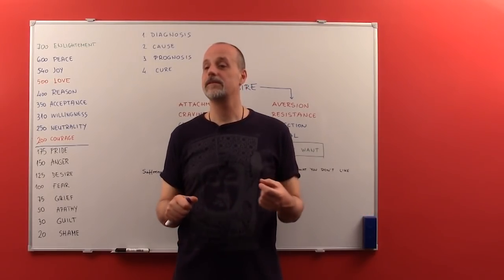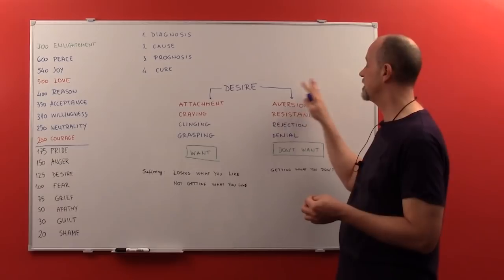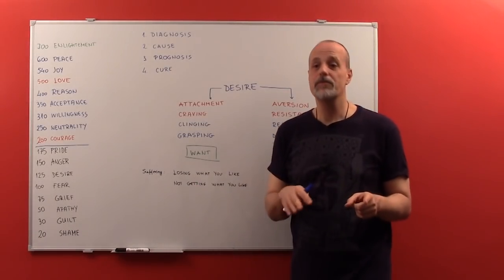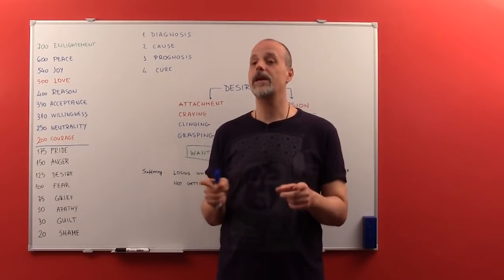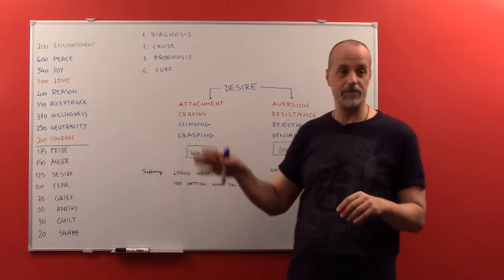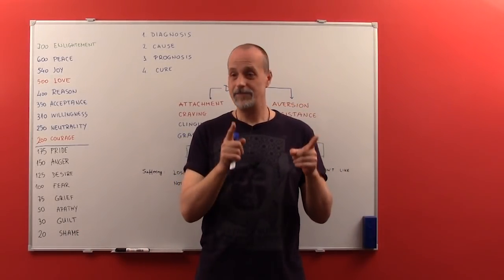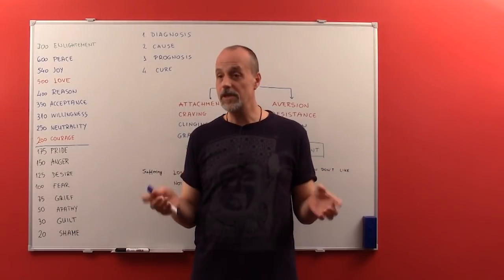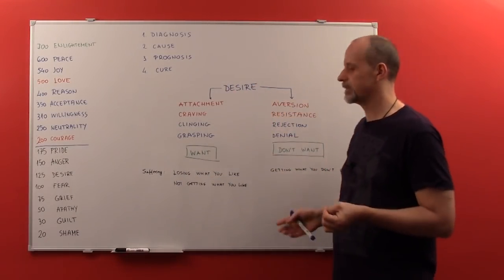Srdjan Roje: What did Gandhi mean by "No one can hurt me without my permission"?!?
What did Gandhi mean when he said that "no one can hurt me without my permission"?!? That doesn't make sense at all... or maybe it does? Let us investigate...